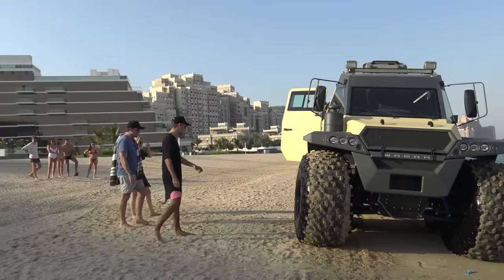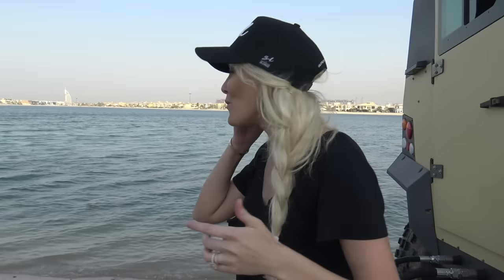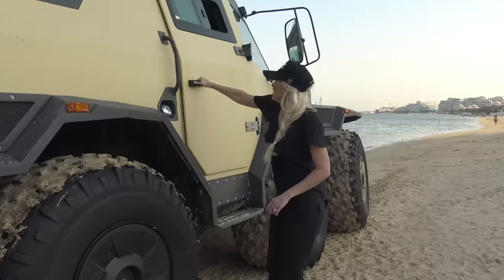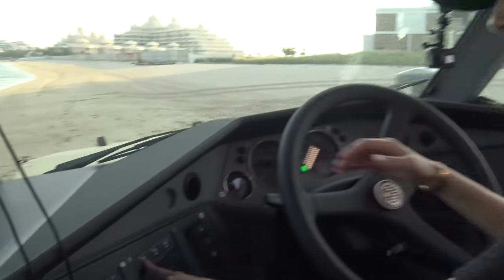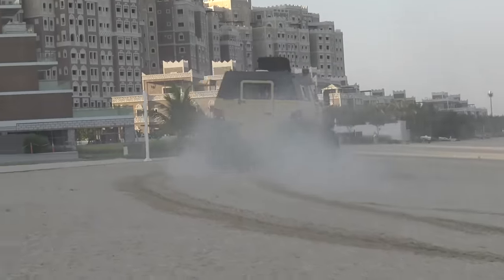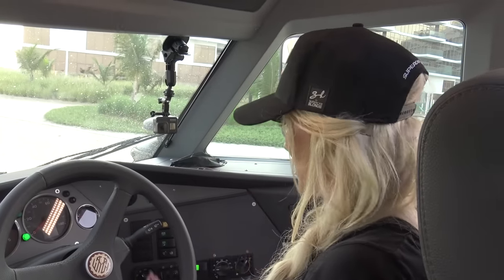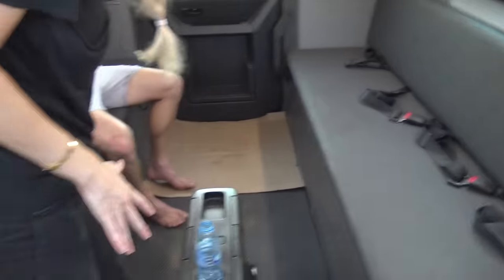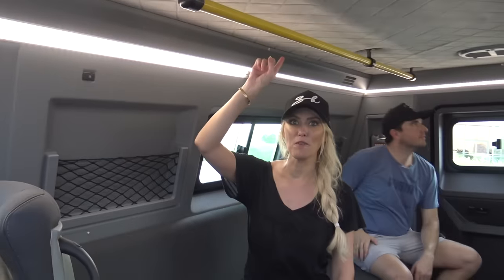I drove this 8x8 monster truck on the Ocean!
This is a Russian made vehicle called the Shaman. It can swim in the ocean using just its wheels but it also has a detachable propeller so it can go faster. It has so many different modes including 'crab' mode. Check this thing out!!